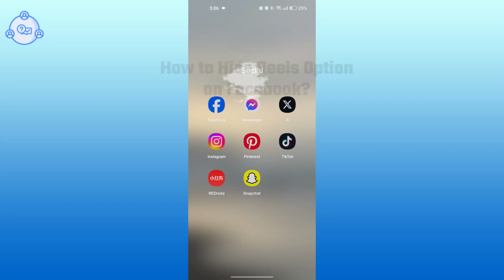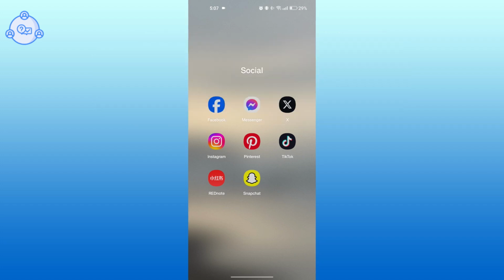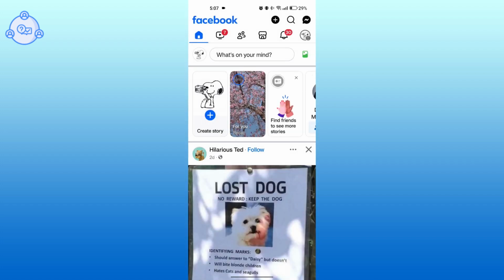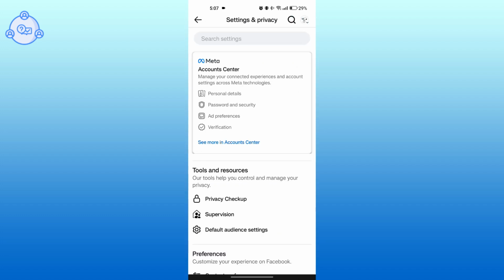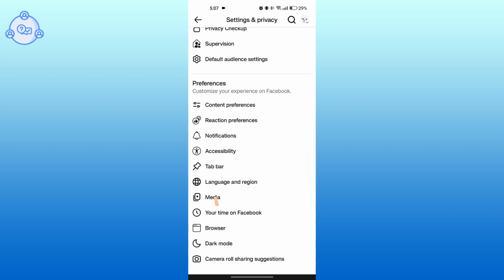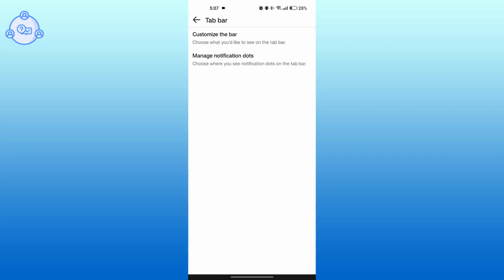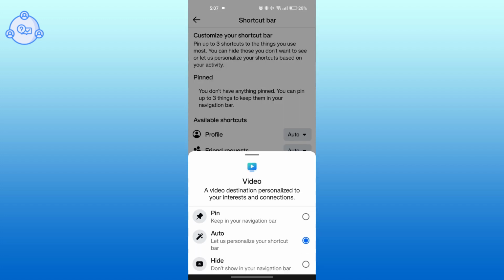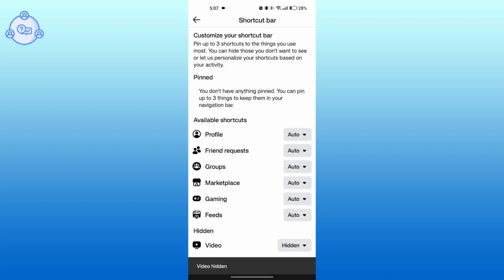How to Hide Reels Option on Facebook 2025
Learn how to hide the Reels option on Facebook with this easy step-by-step guide! If you find Reels distracting or prefer a cleaner Facebook experience, this tutorial is for you. We’ll walk you through the settings to disable or hide the Reels option effectively. Whether you're using Facebook on mobile or desktop, these methods are simple and quick to implement. Watch this video to regain control of your Facebook feed and customize it according to your preferences. Perfect for anyone who wants to minimize unnecessary content and focus on what matters most!